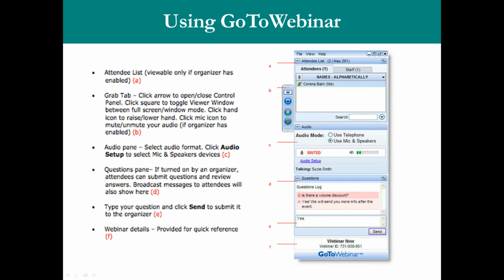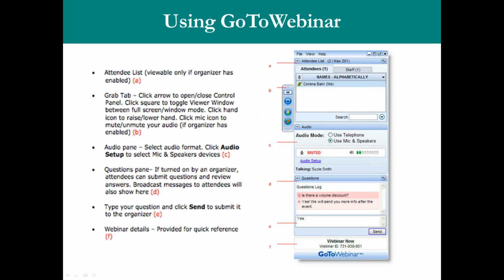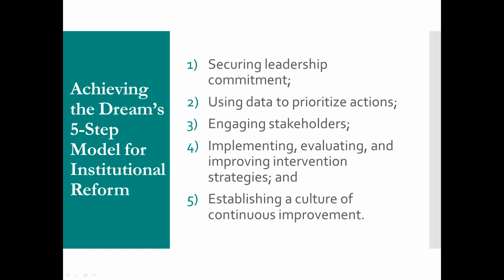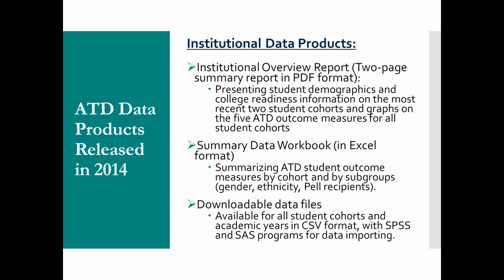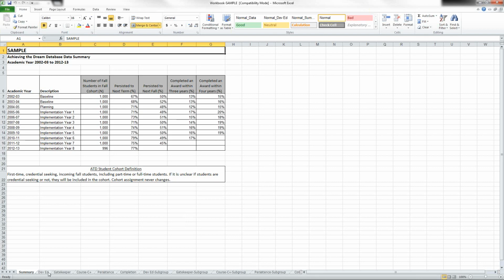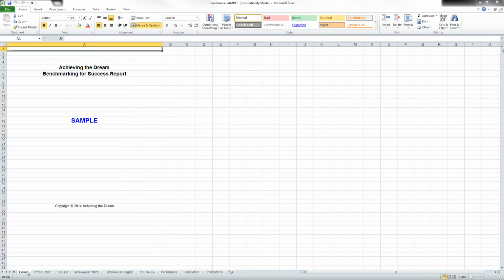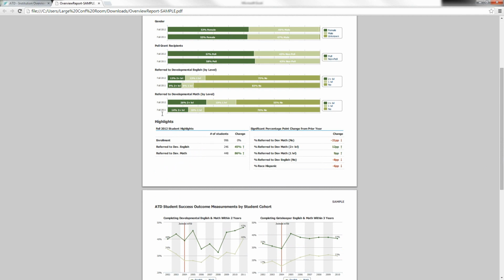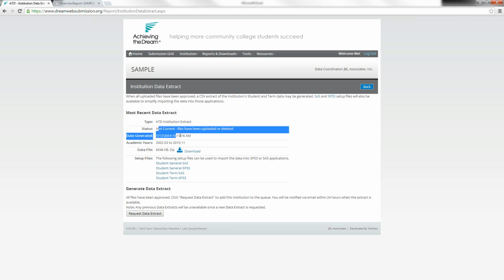June 2014 Achieving the Dream Leader College Webinar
Wei Song, Director of Data and Analytics at Achieving the Dream, walks through some of the data products available to Achieving the Dream Institutions.